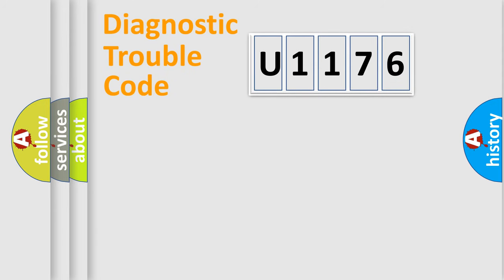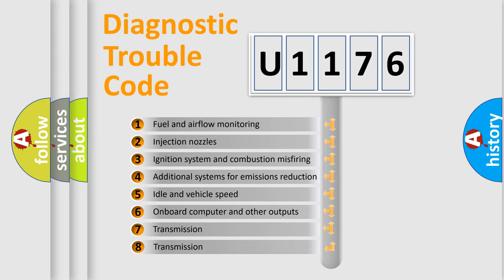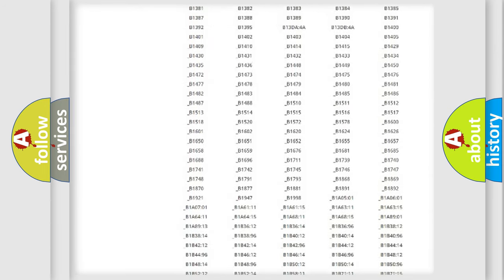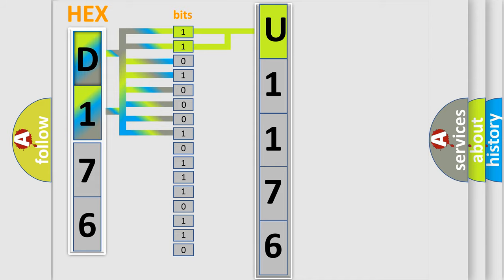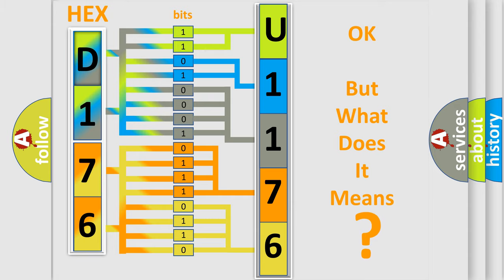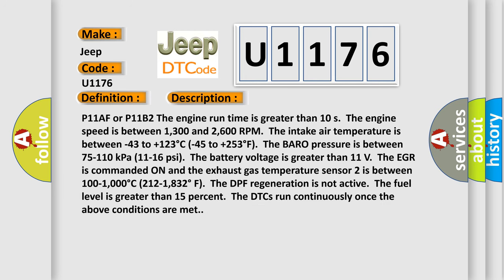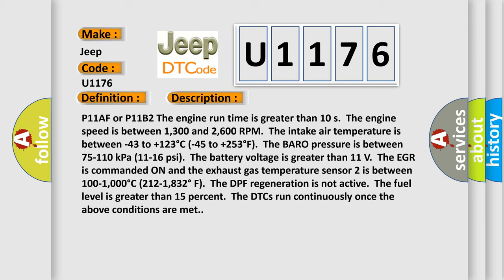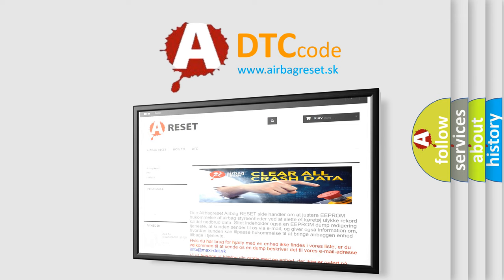DTC Jeep U1176 Short Explanation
Contents:
0:21 Basic DTC analysis according to OBD2 protocol standard.
1:48 Insight into programming
2:58 A diagnostically understandable description of the Diagnostic Trouble Code
3:05 Basic error definition

Make:
Jeep
Code:
U1176
Definition:
HO2S Performance - Signal High During Moderate Load Sensor 2
Description:
P11AF or P11B2 The engine run time is greater than 10 s.The engine speed is between 1,300 and 2,600 RPM.The intake air temperature is between -43 to +123°C (-45 to +253°F).The BARO pressure is between 75-110 kPa (11-16 psi).The battery voltage is greater than 11 V.The EGR is commanded ON and the exhaust gas temperature sensor 2 is between 100-1,000°C (212-1,832° F).The DPF regeneration is not active.The fuel level is greater than 15 percent.The DTCs run continuously once the above conditions are met.
Cause:
P11AF or P11B2The ECM receives a serial data message from the NOx sensor module that the HO2S signal is outside the normal limits during moderate engine load conditions for greater than 1 s.